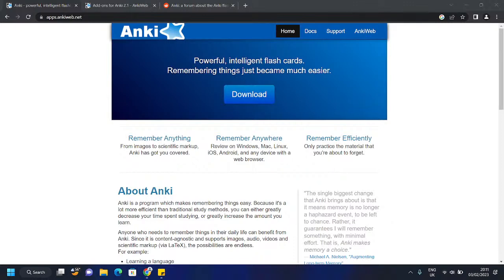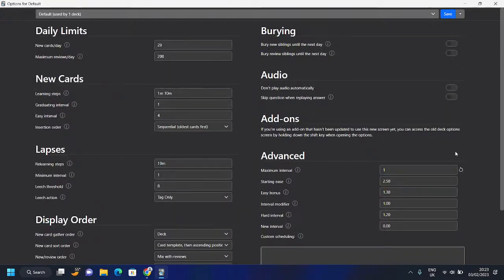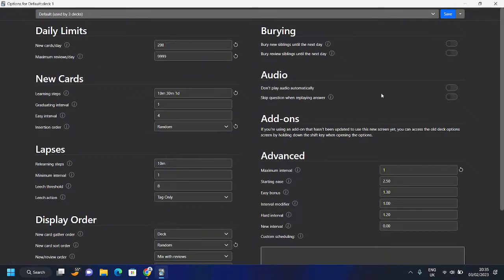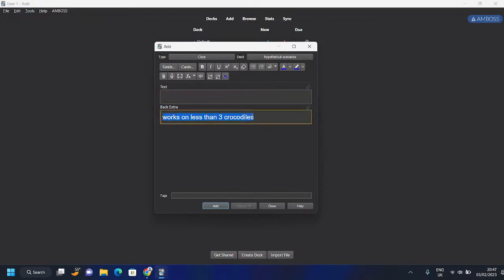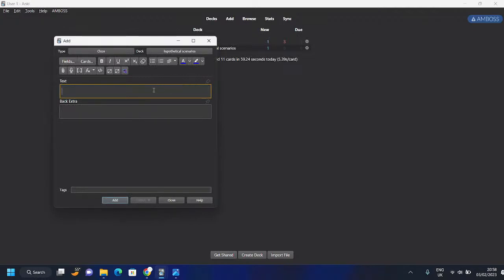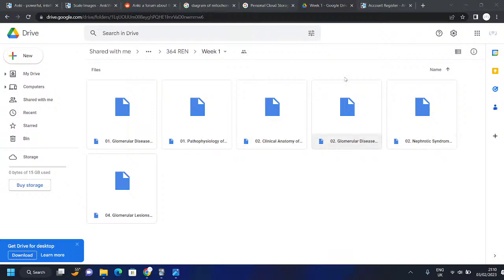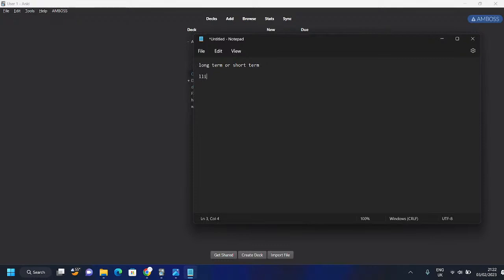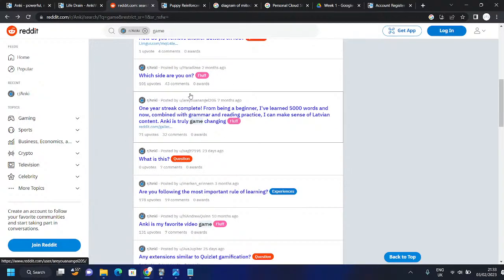Anki 101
If you're interested in joining our Anki team and helping us make cards, sign up below: